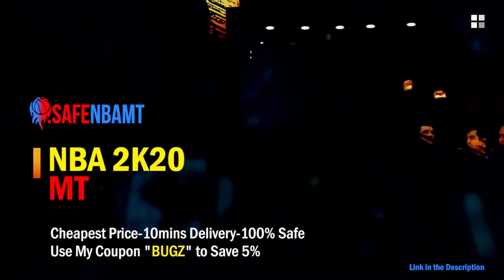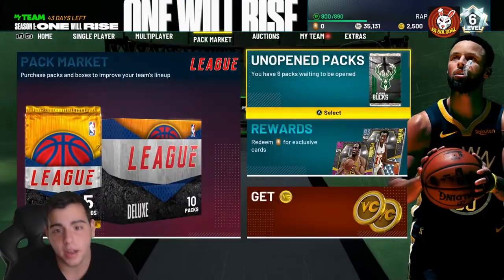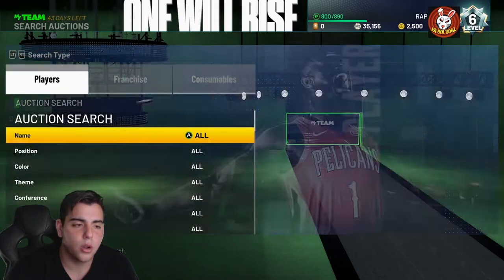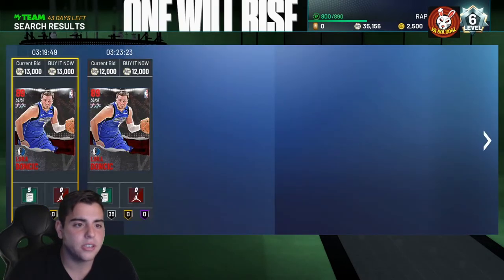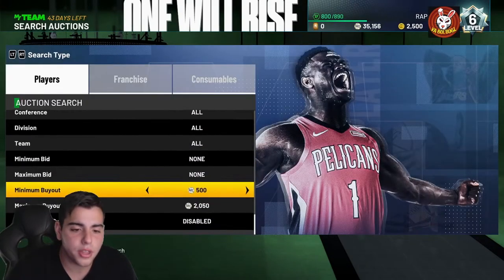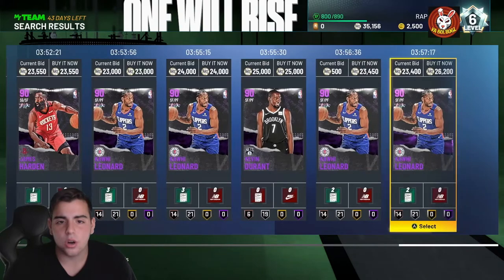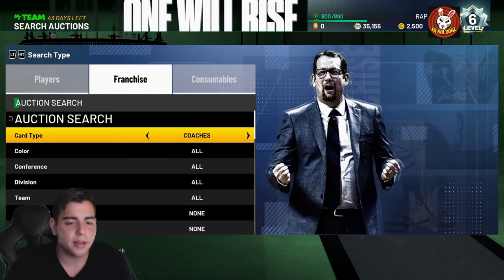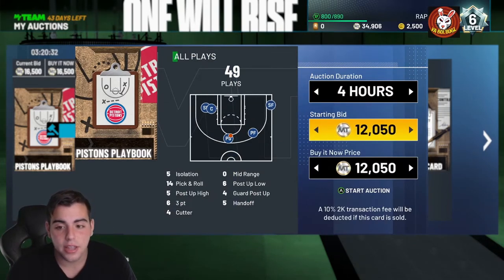INSANE MARKET CRASH IS ABOUT TO HAPPEN! DO THIS RIGHT NOW TO MAKE THE MOST MT POSSIBLE! | NBA 2K21